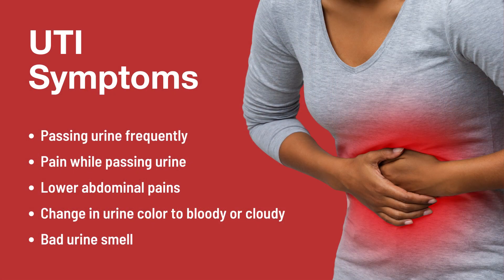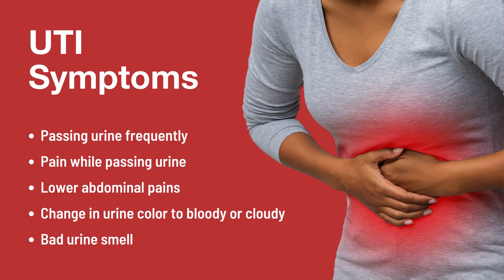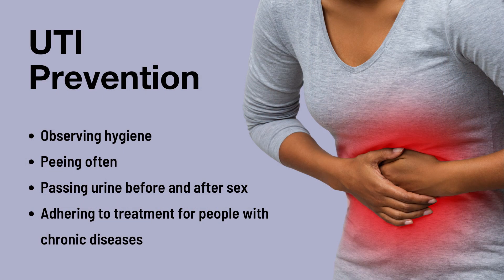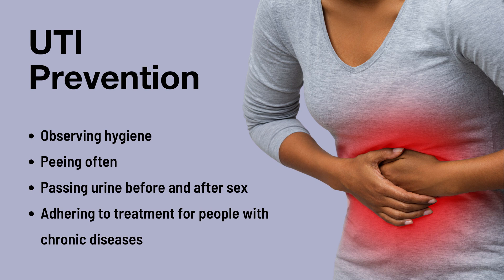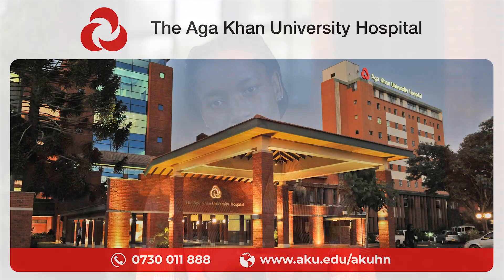Urinary Tract Infections (UTI)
Peeing often and passing urine before and after sex can help protect you from Urinary Tract Infections. Learn more from Dr Joan Okemo, Consultant Gynaecologist.